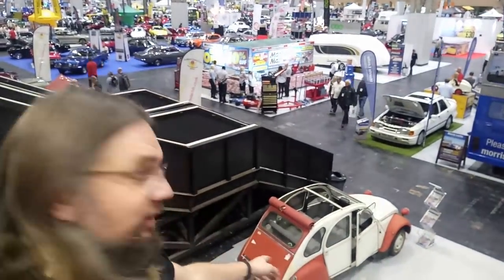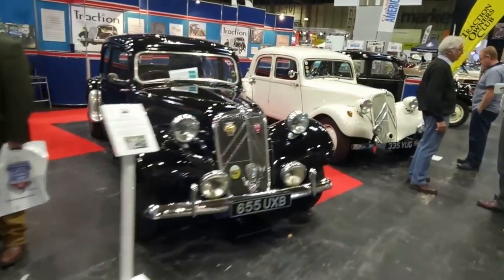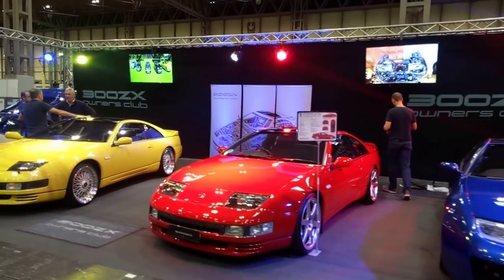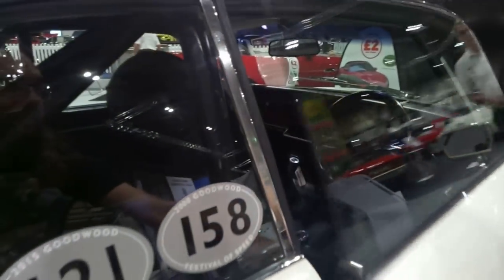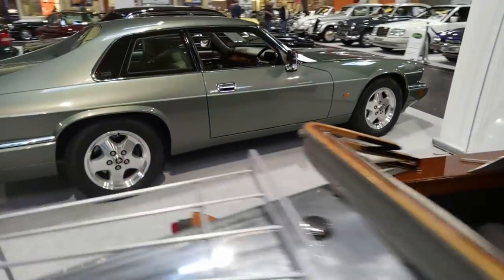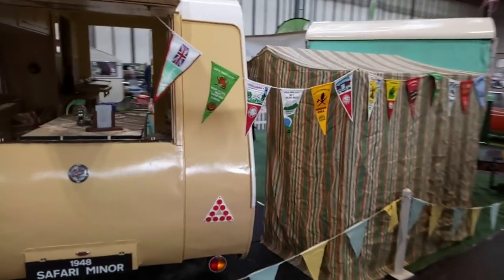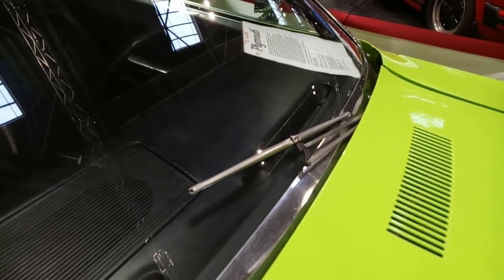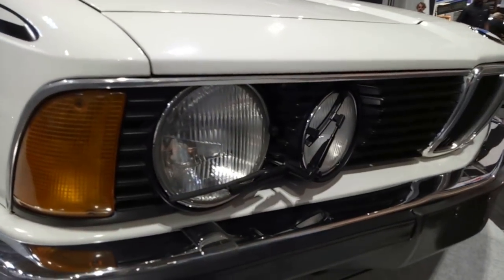NEC Classic Motor Show 2018 walk-around - bumper episode!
Join HubNut for an extended walk around the NEC Classic Motor Show 2018 in Birmingham. This was shot over three days and contains a fabulous selection of classic cars, from Maserati 3500 GT to Dodge Omni and with plenty inbetween!